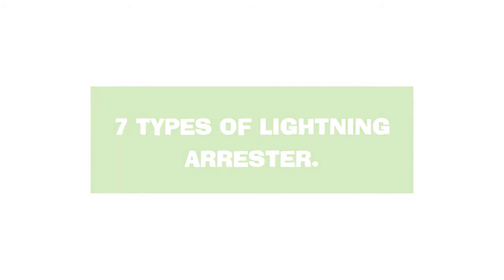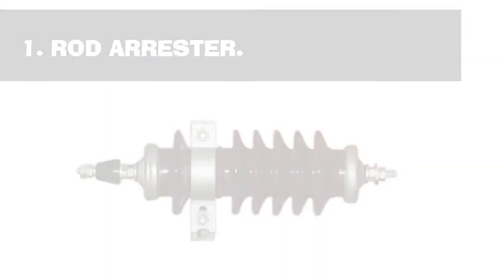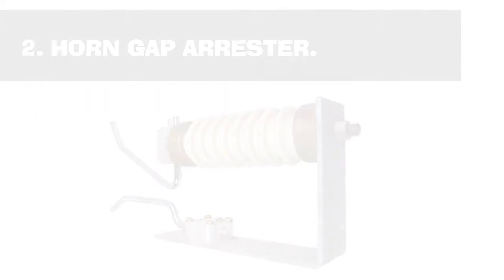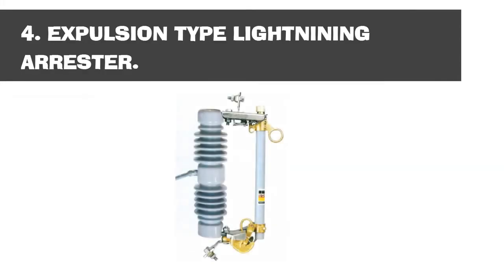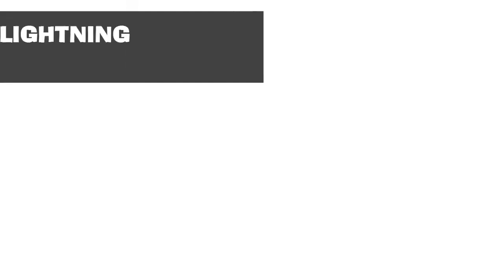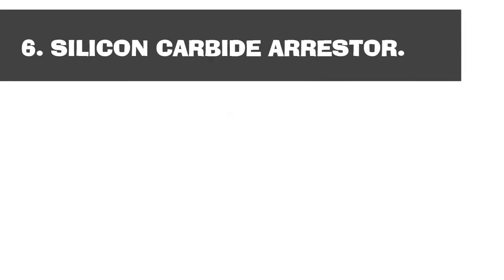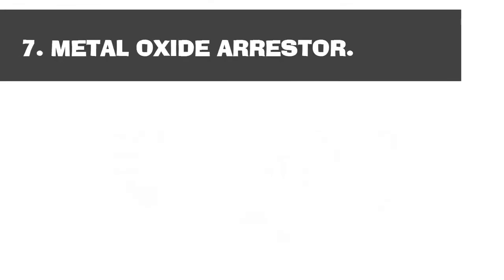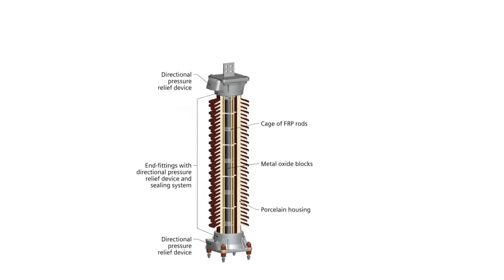Types of lightning arrestor in power system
power system protection,protective relays , power generation,surge arrestor,lightning arrester,protective power system,short circuit,fault current